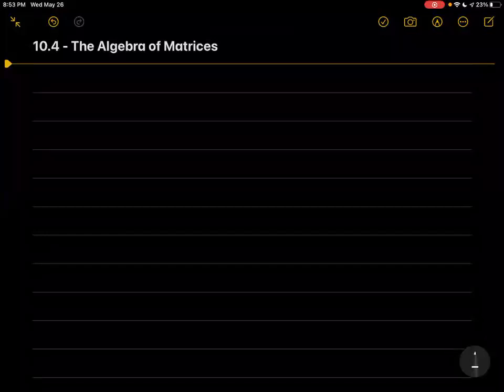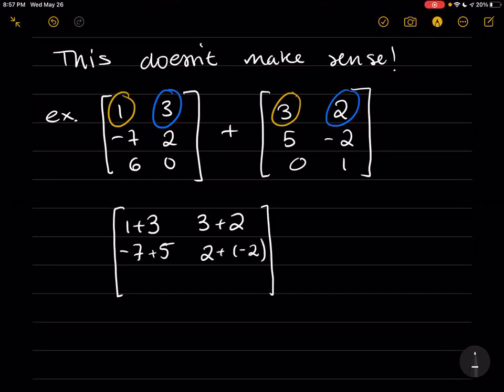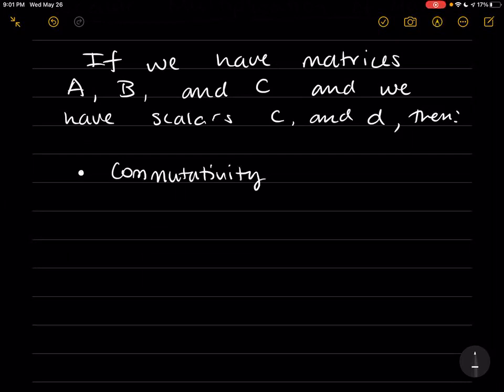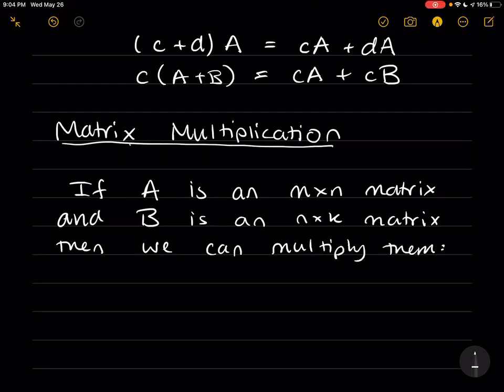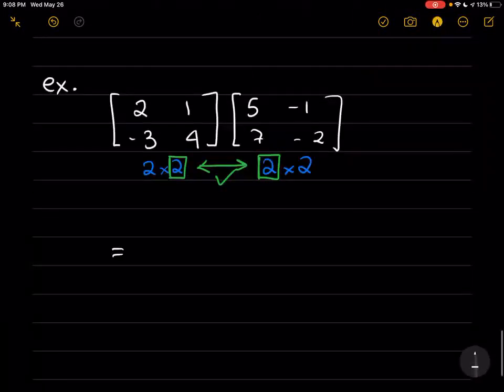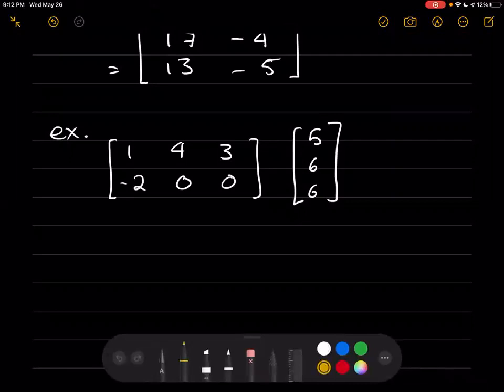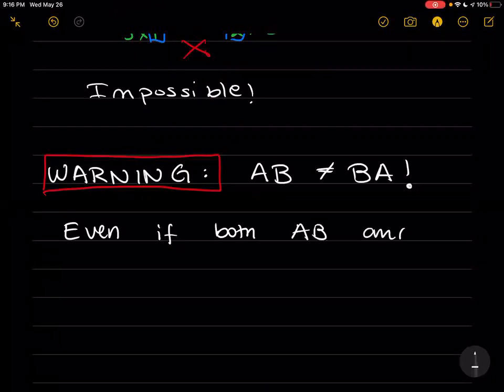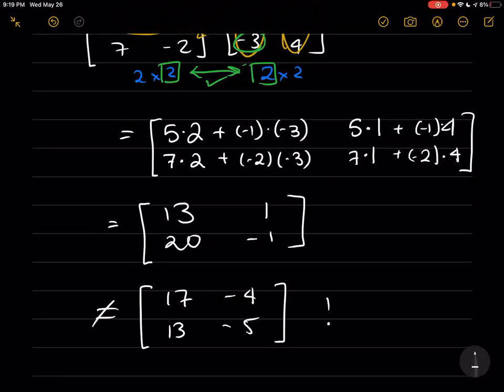10.4 - The Algebra of Matrices